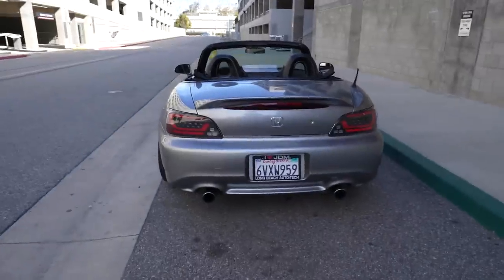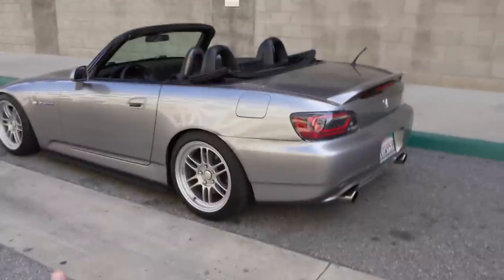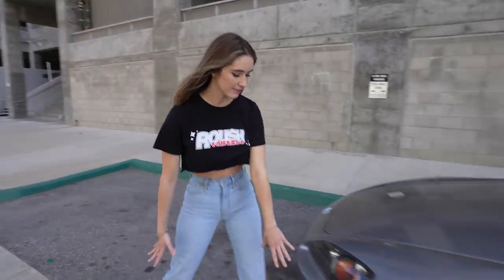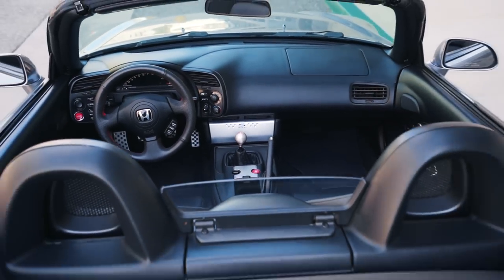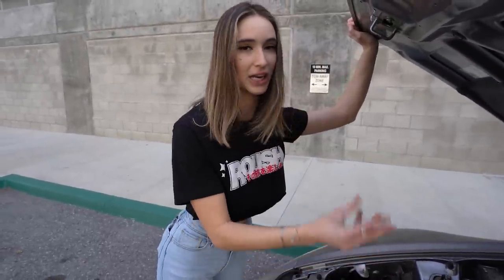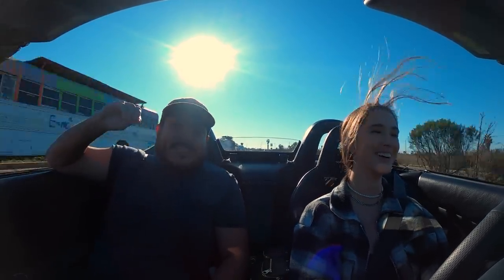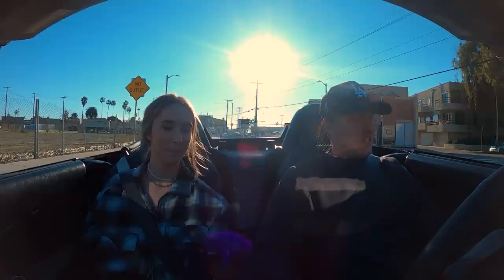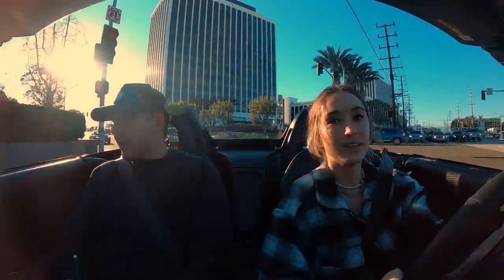I BOUGHT MY FIRST JDM CAR...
In todays video I finally got my first JDM car ever I am seriously so excited and cant wait to dive into the JDM car world in this video I picked up a 2005 S2000 AP2. I took the car out for some pulls and got to hit Vtec a few times. The vtec sound is just to fun I couldn't stop smiling I have some ideas for what/how I want to do this build but still have so much planning to do

Car IG: @Vdubchubrub
Main Instagram: @Natalieroush

Thank you guys for watching! Let me know if you guys want more videos like this (: